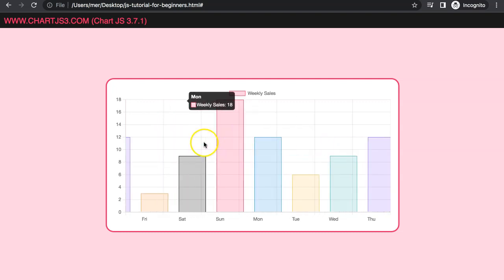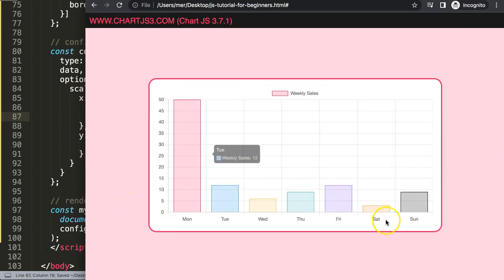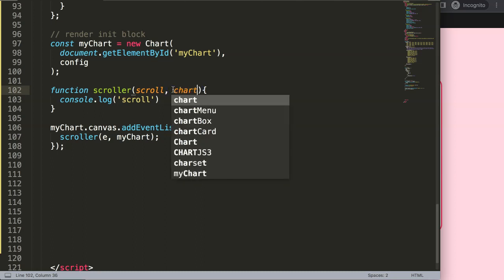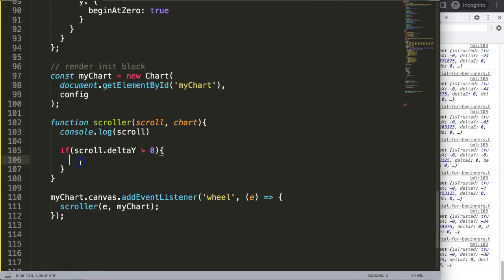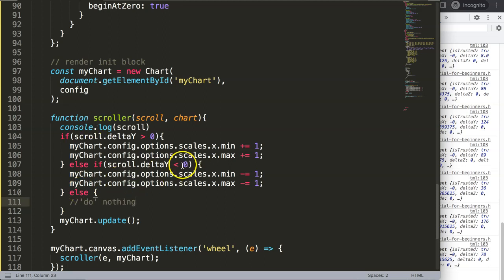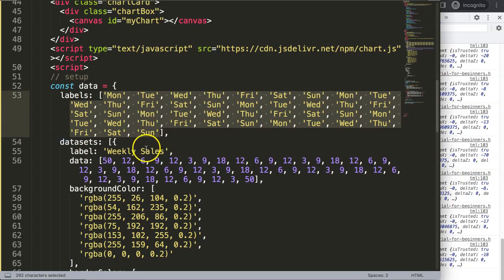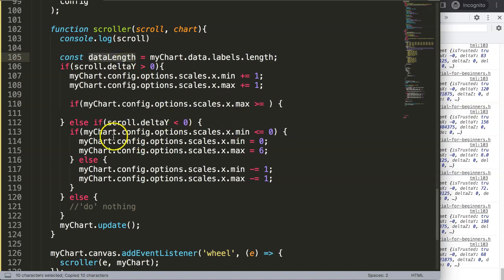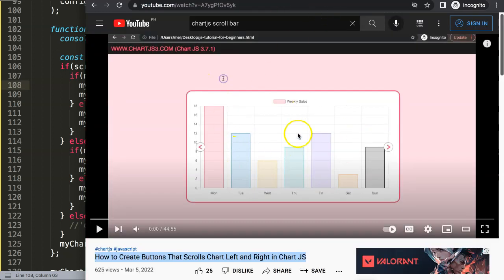How to Scroll Through Chart Data in Chart JS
In this video we will explore how to add scroll through chart data in chart js. Adding a scroll effect in Chart.js makes the chart more interactive. However to create a scrollable effect we will need work with the scales and restrict the minimum and maximum value that we display on the scale.

This video covers a scrollable effect for chart. First part is making sure the canvas recognize the mouse wheel movement and secondly we want to make the trigger convert into a specific action.

▬ Materials/References  ▬▬▬▬▬▬▬▬▬▬

Chart JS Dashboard Series:
👍 Most Liked Video Series:

▬ About Us  ▬▬▬▬▬▬▬▬▬▬▬▬